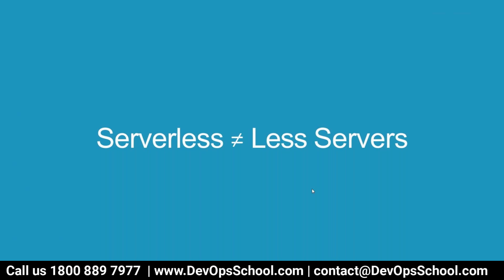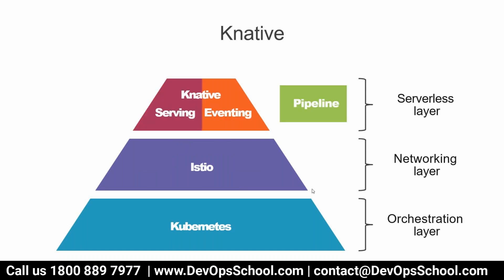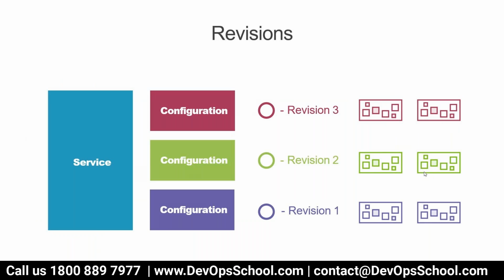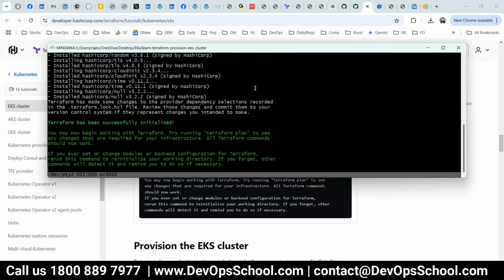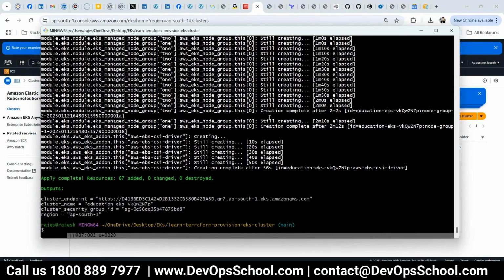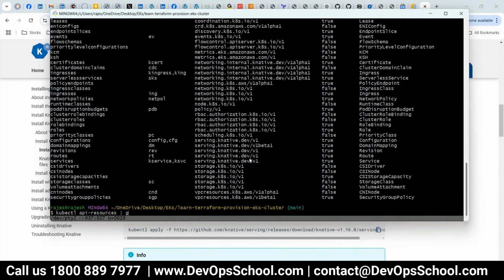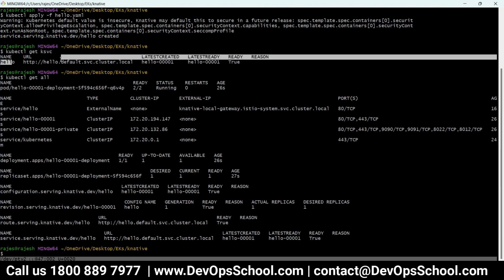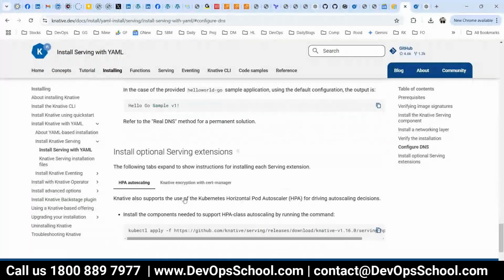Session#31 Learn Knative by Rajesh in Just 1 Hour with Demo of MLOps Course Part1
Agenda
👉 Introduction to Knative – Overview of serverless workloads on Kubernetes.
👉 Knative Serving – Deploying, scaling, and managing stateless applications.
👉 Knative Eventing – Handling and routing events for cloud-native applications.
👉 Autoscaling in Knative – Scale-to-zero and dynamic scaling features.
👉 Traffic Management – Canary deployments and blue-green strategies.
👉 Building Serverless Applications – Best practices and use cases.
👉 Integration with Kubernetes – How Knative extends Kubernetes capabilities.
👉 Monitoring & Observability – Logging, tracing, and monitoring in Knative.
👉 Security & Authentication – Role-based access and secure deployments.
👉 Real-world Use Cases – Case studies and practical applications of Knative.

- Private video is only available for 599 Plan.

Top 10 Certifications in the world
1. DevOps Certified Professionals (DCP)

2. Site Reliability Engineering Certified Professionals (SRECP)

3. DevSecOps Certified Professionals (DSOCP)

4. Master in DevOps Engineering (MDE)

5. Kubernetes Certified Administrator & Developer (KCAD)

6. GitOps Certified Professional (GOCP)

7. Master in Observability Engineering (MOE)

8. MLOps Certified

9. DataOps Certified Professional (DOCP)

10. AiOps Certified Professional (AIOCP)